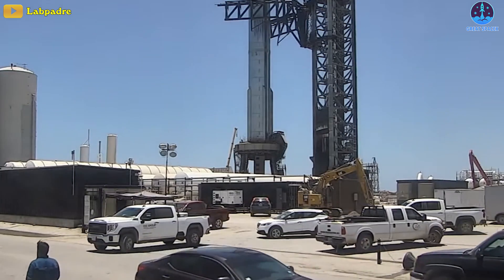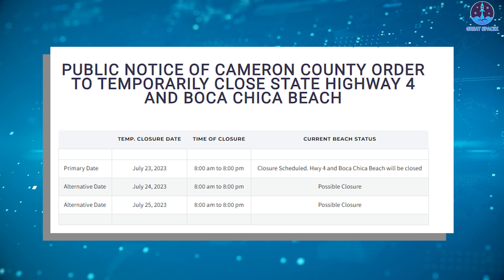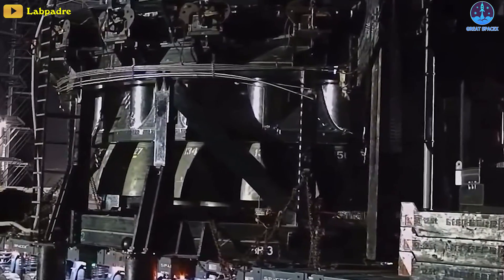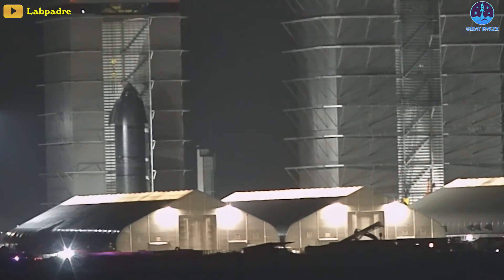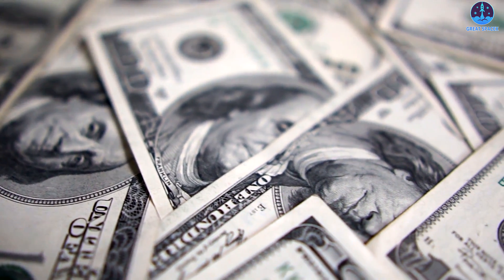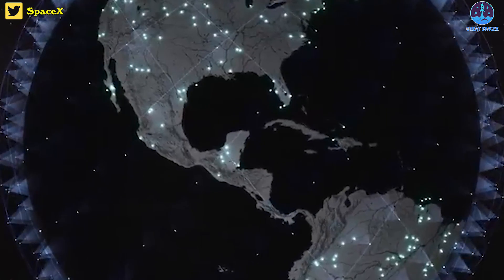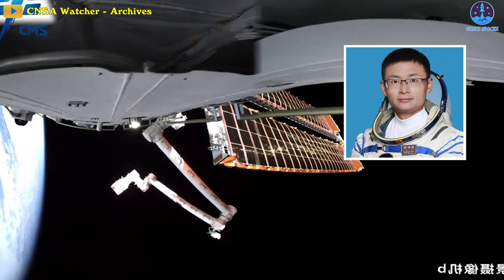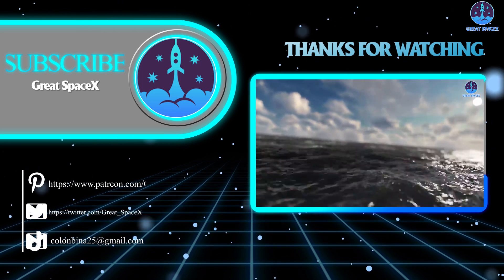SpaceX's ready Second orbital Starship attempt, Elon Musk reacted? And New hot-stage ring design...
HUGE THANKS TO:
SpaceX is gearing up for important ground tests leading to Starship’s Second Orbital Launch Attempt next month.
Well, so far, July has definitely been a good month for the second Starship flight. Not only has SpaceX started to pour concrete at the site, but it also recently conducted a test of the water-cooling deluge system earlier this week. This test was followed up by a pressure test of the Super Heavy booster that saw its exterior turn frosty after super-chilled liquids were poured into its tanks.
And most importantly, SpaceX has shared more details about its progress for Starship flight test 2.
In a tweet made recently, the firm shared images of the first-stage booster on its launch pad.
Those pictures are taken from an amazing angle showing Booster 9 on the OLM!!
Since the IFT test and its unplanned excavation, SpaceX has been busy around the clock with repairs and upgrades to the launch mount, orbital tank farm, and water deluge system. The company is still in the process of repairing the area but has clearly made enough progress to begin testing Booster 9 ahead of its flight test in the coming months.
There could be a full test of the system next week as SpaceX has closures scheduled for the 23rd through the 25th and a potential static fire on deck for Booster 9.
SpaceX CEO Elon Musk is also proud to share photos of Ship 25 and Booster 9.